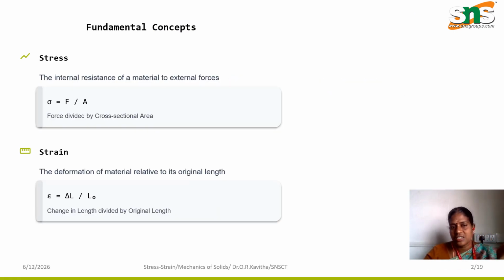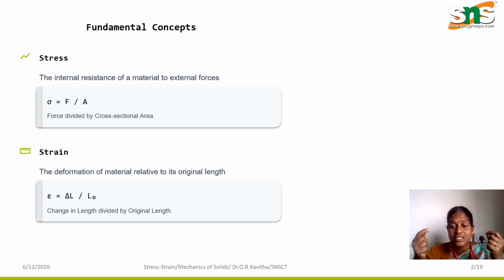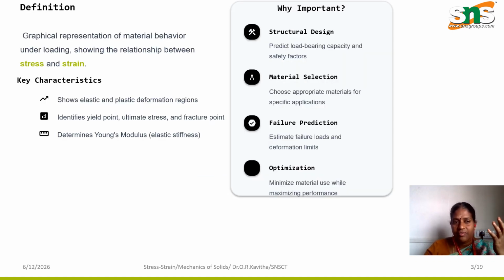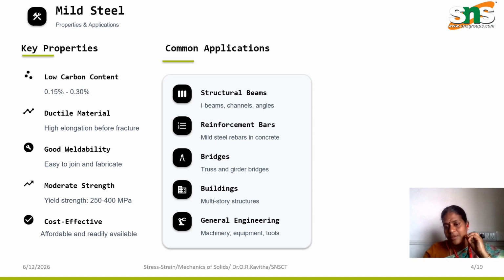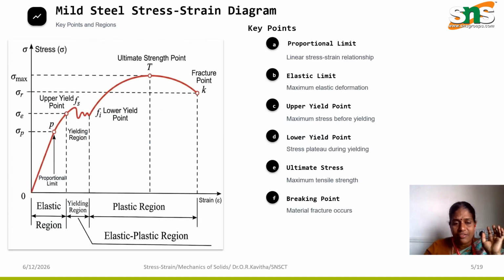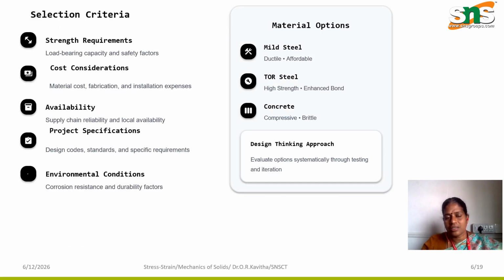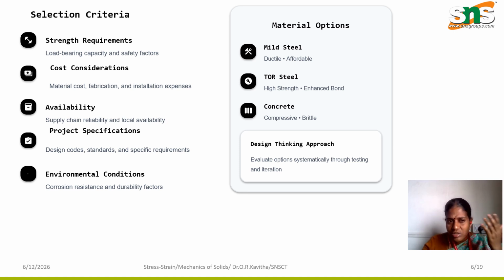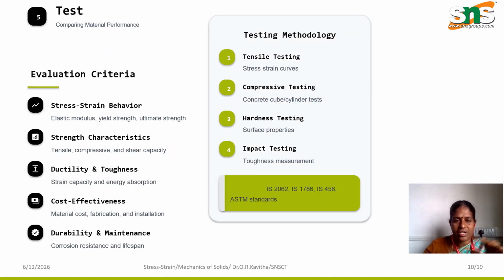Stress and strain/23CET202/ MECHANICS OF SOLIDS /Dr.O.R.Kavitha/SNSCT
snsinstitutions snsdesignthinkers designthinking This video explains the fundamental concepts of stress and strain, which form the basis of structural and material analysis in civil engineering. Learn about normal stress, shear stress, normal strain, and shear strain, along with their mathematical relationships and engineering significance. The session also covers Hooke’s Law and the stress–strain behavior of materials under different loading conditions. Ideal for B.E./B.Tech students, GATE aspirants, and engineering professionals seeking a strong foundation in Mechanics of Solids.